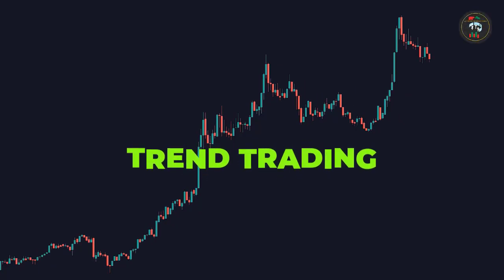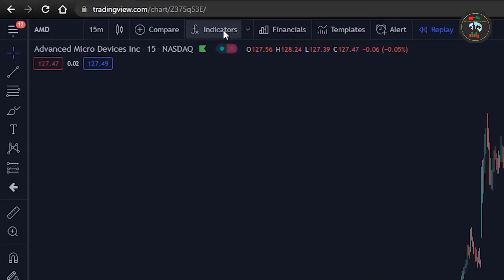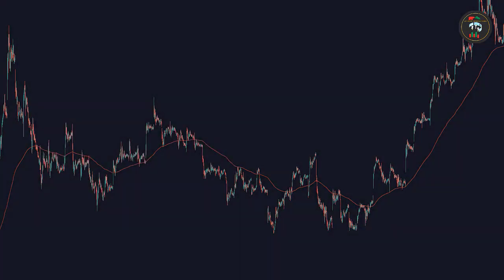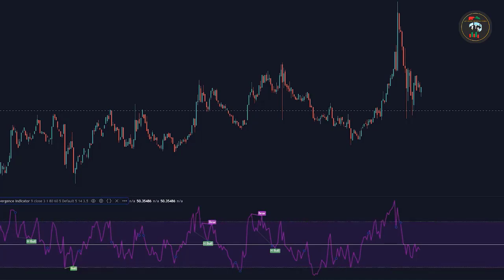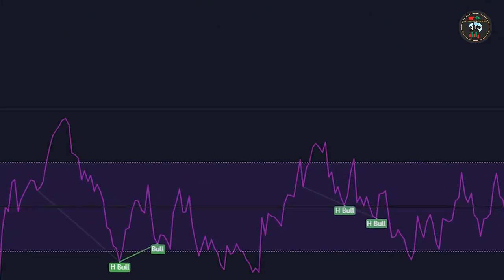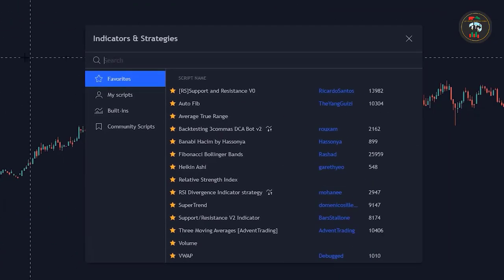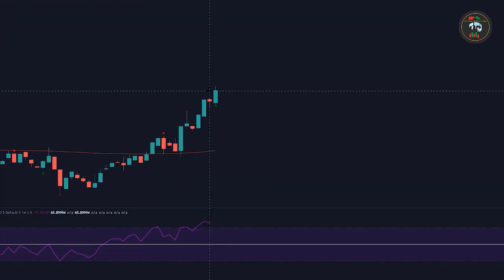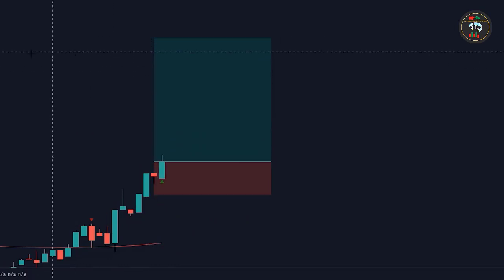From Novice to Pro: Mastering Forex Futures with a Beginner's Strategy on Tradingview.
A futures contract is a standardized agreement to buy or sell the underlying commodity or other asset at a specific price at a future date.
Learn a Quick Strategy To Start Your Futures Trading on Regulated Brokers.

🔍@Ultimate Trading Tools  : We Create, Develop and Modify Auto-Trading Bots.Bots Based on Inbuilt Trading Indicators to Customised Indicators. 🦾

TRADE RESPONSIBLY: HAPPY 2024 :- MAY THE PIPS BE WITH YOU!
GOOD-LUCK!📈

Telgram: @ubinaryscripts101
(Only)